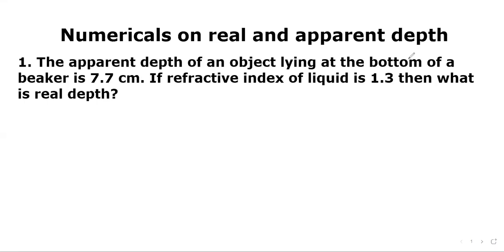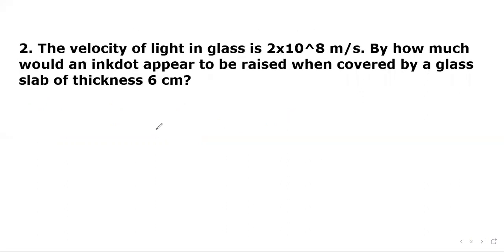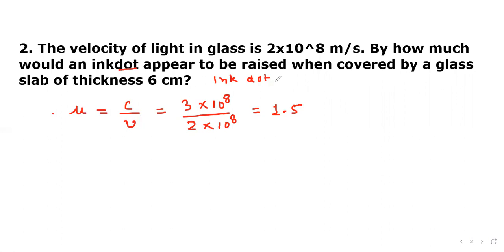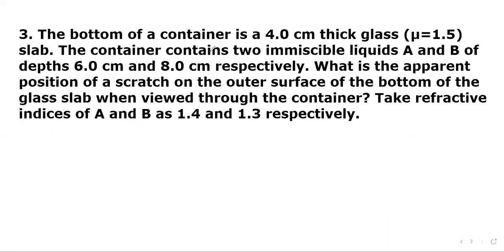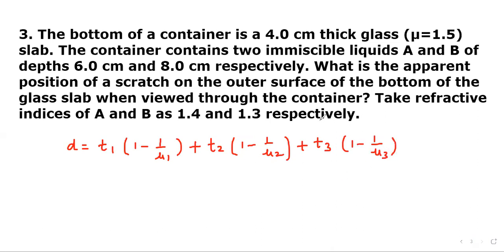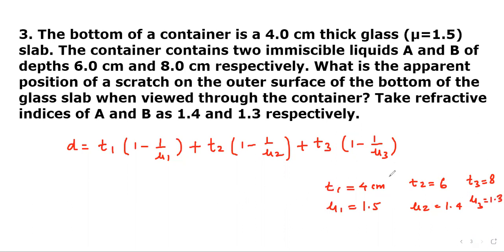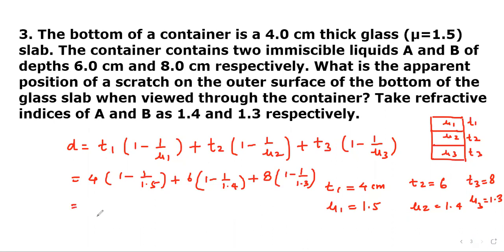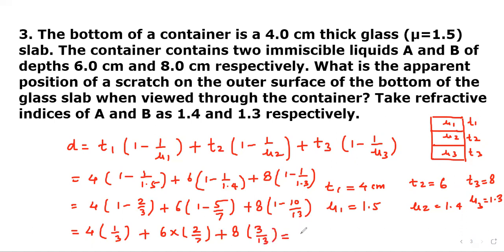Numericals on real and apparent depths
Ray optics Lecture - 8   Numericals on real and apparent depths